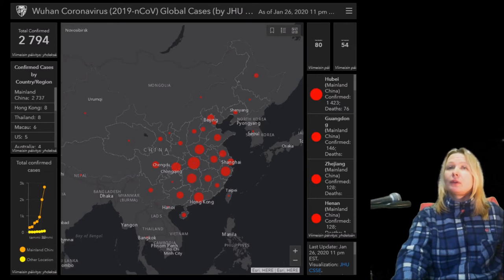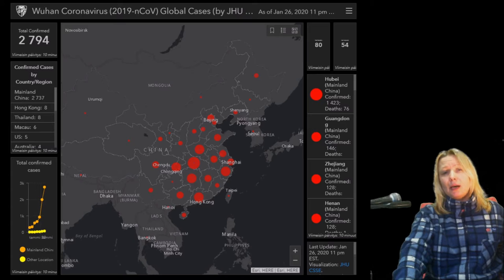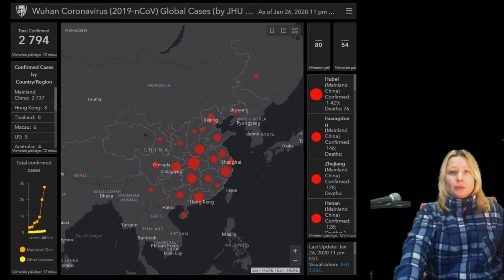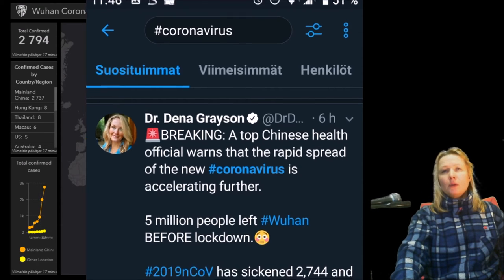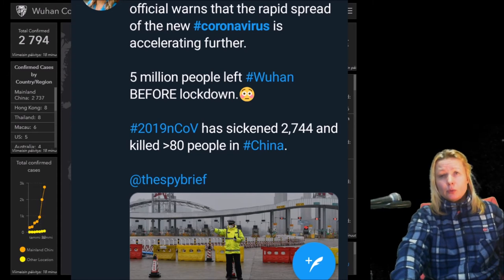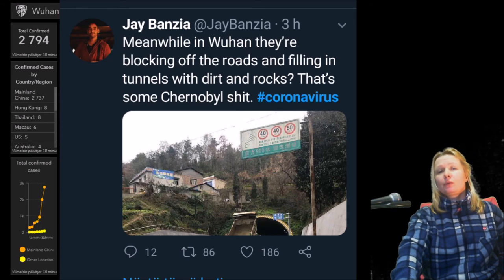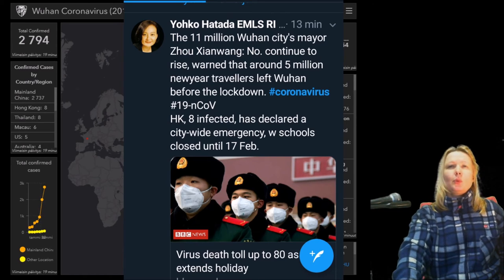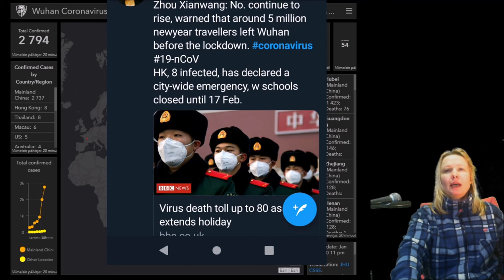Greenscreen 27012020 Holopainen